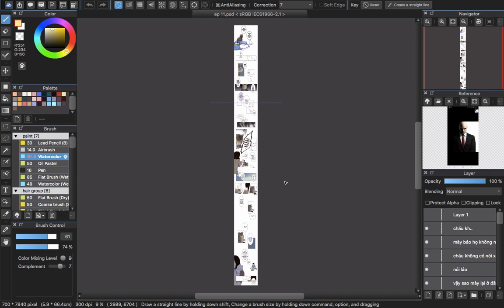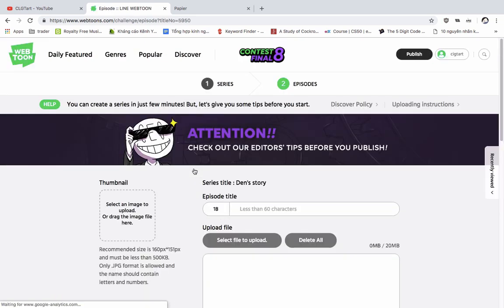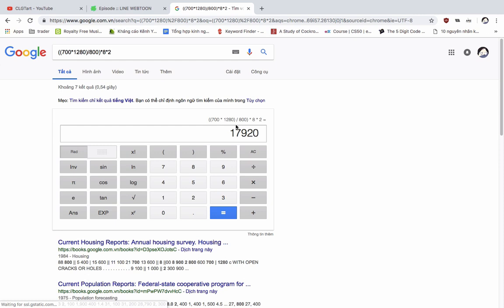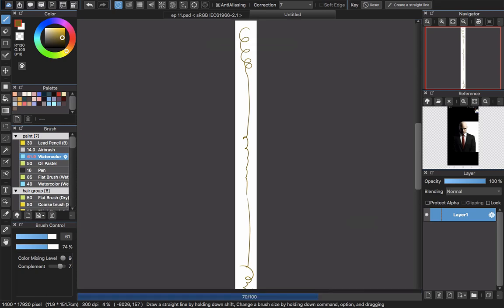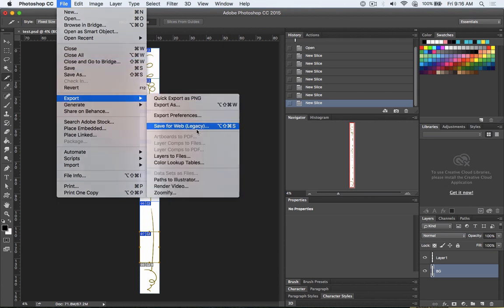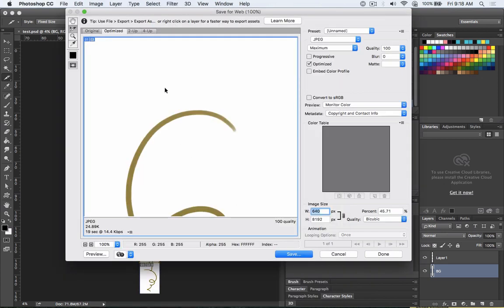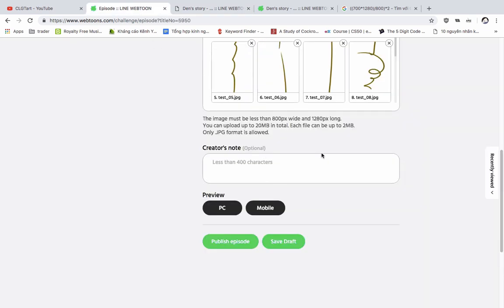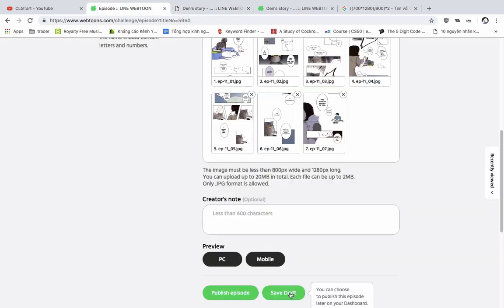How to Create Webtoon Vertical Page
TURN CC ON FOR ENGLISH SUBTILE.

HOW TO CREATE WEBTOON VERTICAL PAGE STYLE AND THE RIGHT SIZE FOR IT.

This small tutorial was created because I received many question about it. I also give the size that I always go with, hope this will help you get better at drawing comics.